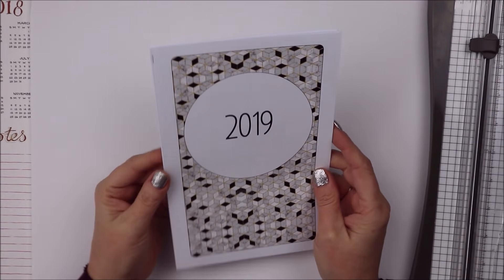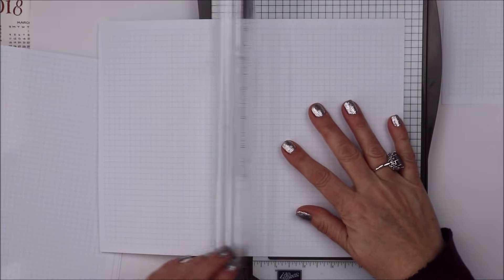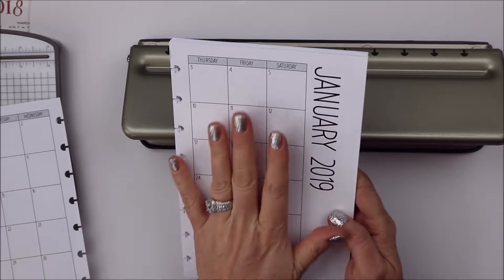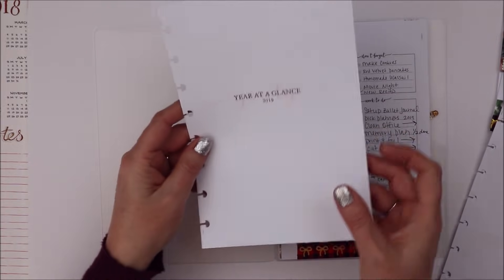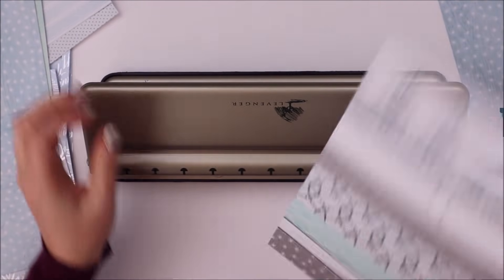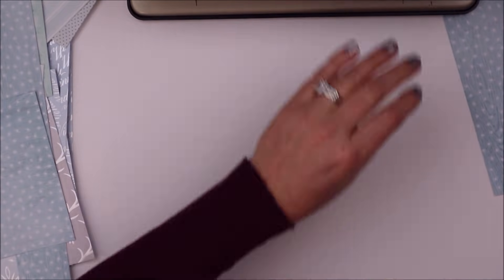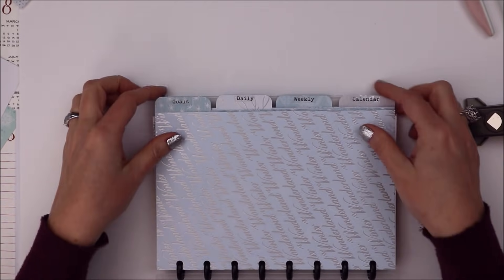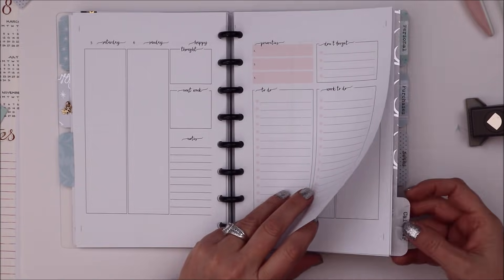Work Planner Setup 2019